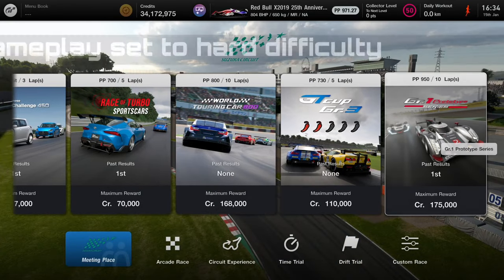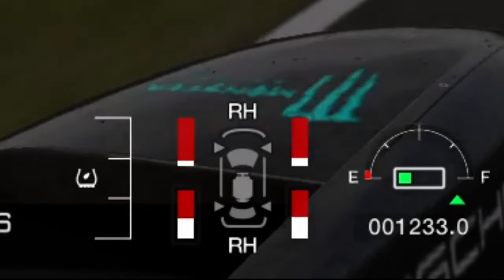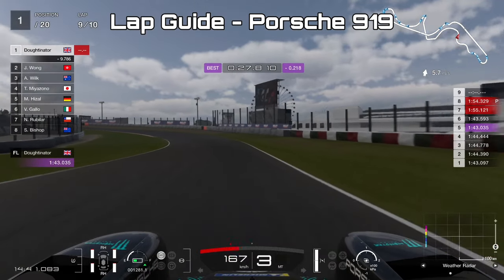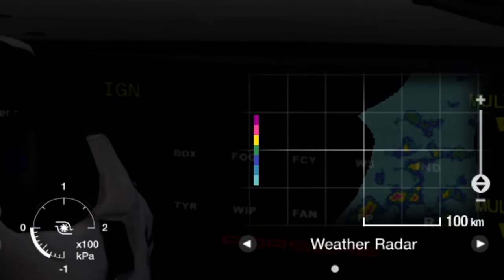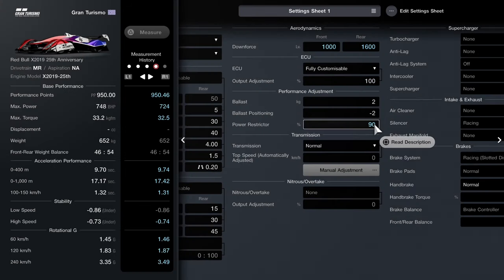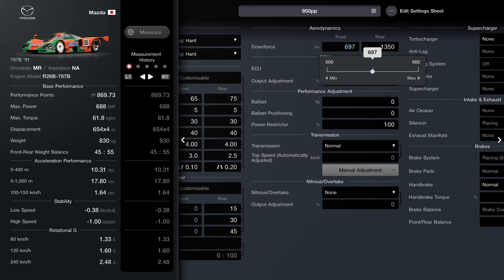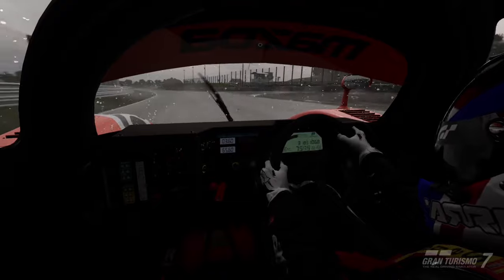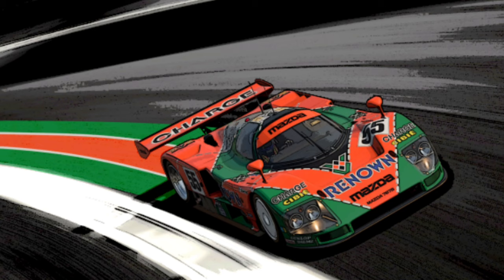GT7: 2023 Ultimate Guide: Suzuka Gr1 Series Strategy Guide Cafe Menu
The Hardest race in Gran Turismo 7, the Gr1 Prototype Series at Suzuka. I've re-made and fully re-tested this race with the most recently update to GT7 to explore which cars work the best, what the best strategy for fuel, tires and weather plus a full lap guide to help you along the way.

In this video I have tunes for the following cars:
Porsche 919 Hybrid Gr1
MAZDA 787B Gr1 Group C
Redbull x2019 GrX
Super Formula GrX

GT Omega support me so that I can support you with help and setup videos and also provide you with discount on their products.

Becoming a Channel Member helps to support me to continue to make videos to help you get faster in Gran Turismo 7

Motorsport, Gran Turismo and Sim Racing Designs created in a Unique style.
Exclusive Designs by Me.

If you're looking for something a little more unqiue.
My Etsy Store